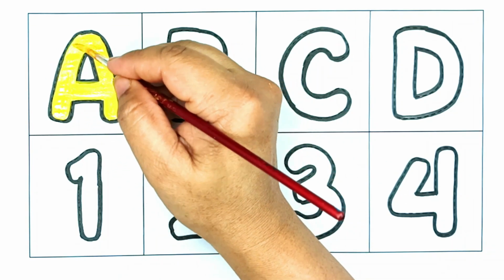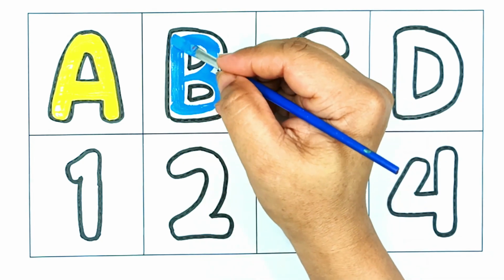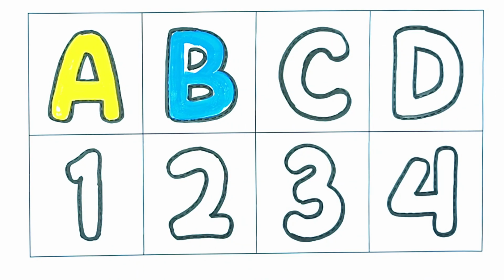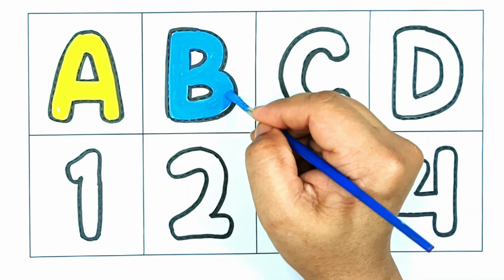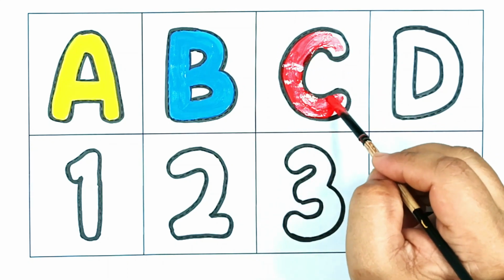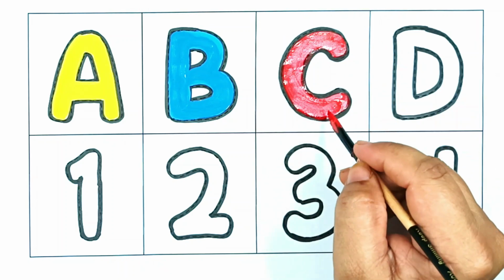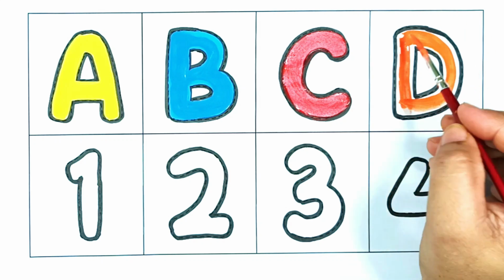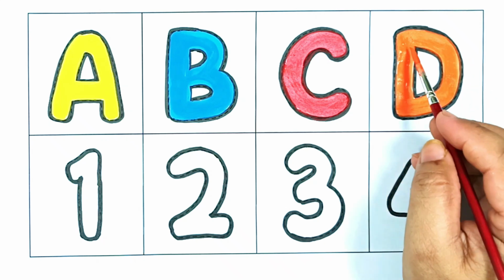Learn to Write Your ABCD and 1234! Tracing & Coloring